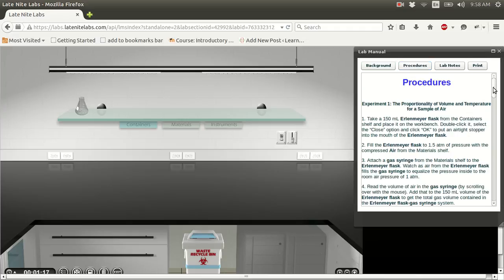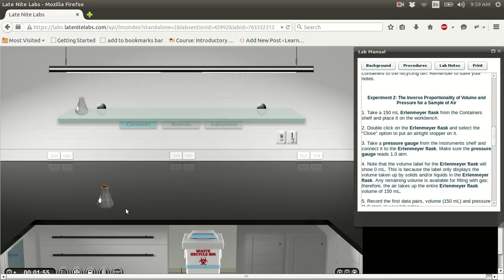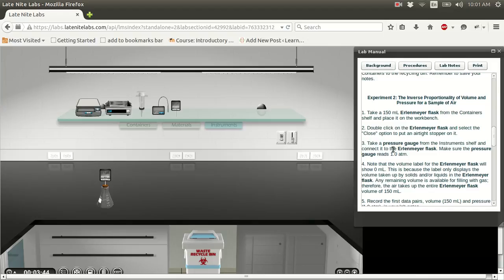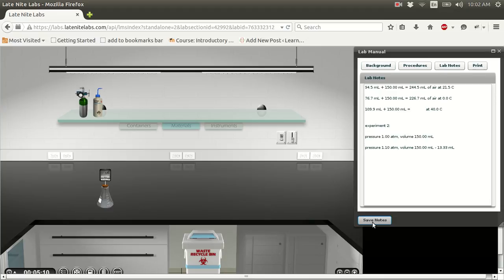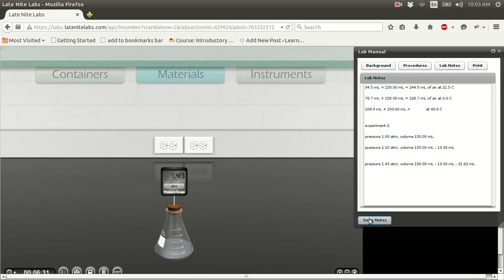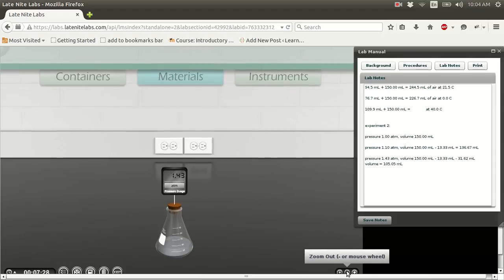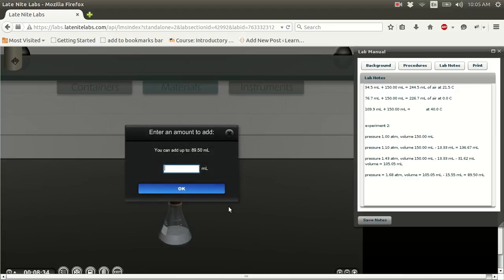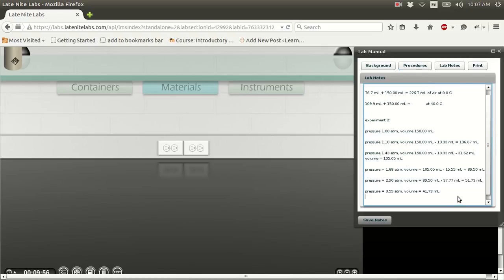Testing Air on Gas Laws LateNiteLab, experiment 3